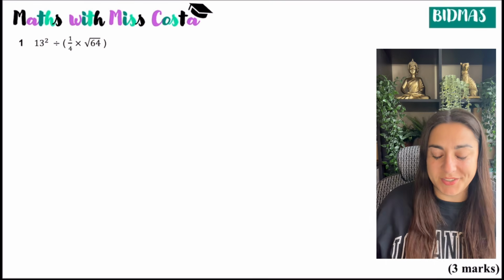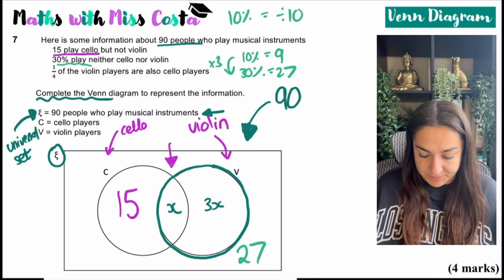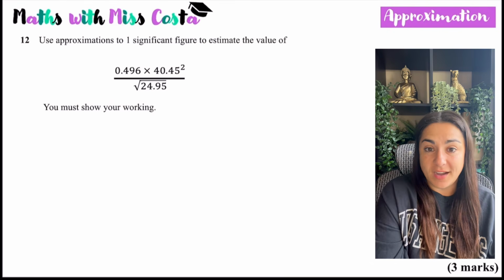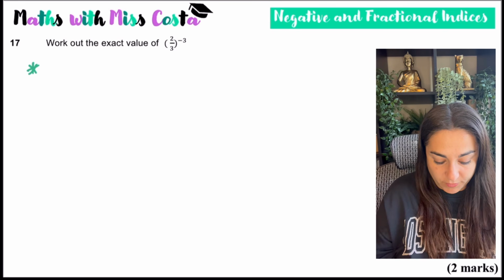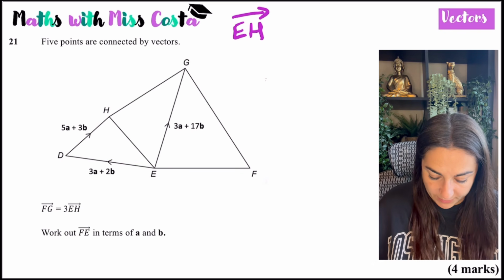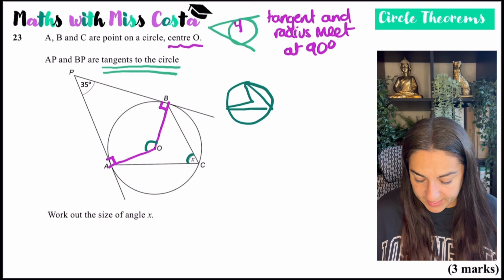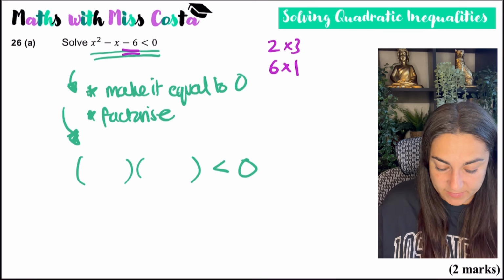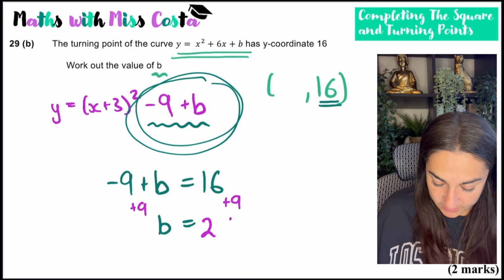AQA GCSE Maths | Predicted Paper 1 | Higher Tier | May 2026 | Walkthrough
"Predicted Paper" Containing Commonly Occurring Higher Maths Paper 1 Non-Calculator Topics in the style of AQA

0:11 - BIDMAS
01:43 - Angles in Polygons
03:32 - Midpoint of a Line
04:55 - Identities
06:23 - Standard Form
07:50 - Value as a Fraction
09:11 - Venn Diagrams
13:04 - Writing as a Power
14:11 - Area of a Circle and Circle Parts
18:17 - Percentage Increase
19:28 - Algebraic Reasoning and Perimeter
23:00 - Approximation
26:13 - Converting Metric Units
28:17 - Solving Inequalities
29:59 - Combinations and Probability
32:13 - Proportional Reasoning
34:17 - Negative and Fractional Indices
35:35 - Simplifying Algebraic Fractions
38:50 - Iteration
43:05 - Density
44:22 - Vectors
50:37 - Equation of a Tangent to a Circle
55:47 - Circle Theorems
59:27 - Multiplying Surds
1:03:36 - Recurring Decimals to Fractions
1:07:52 - Solving Quadratic Inequalities + Showing On Number Line
1:11:29 - Index Laws with Mixed Numbers
1:14:42 - Similar Solids
1:16:38 - Completing the Square and Turning Points